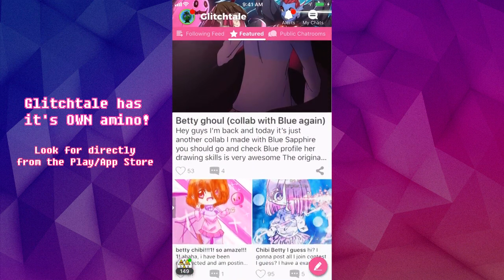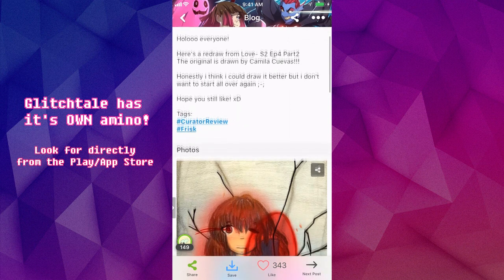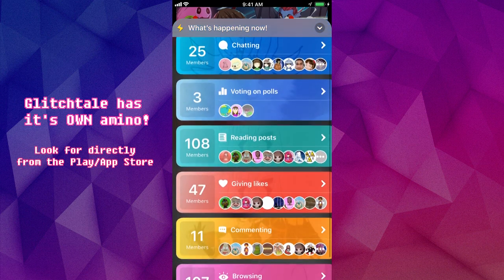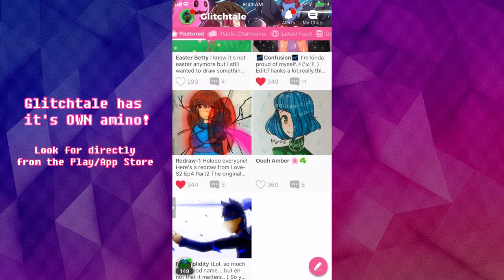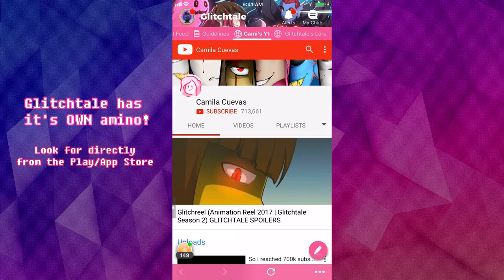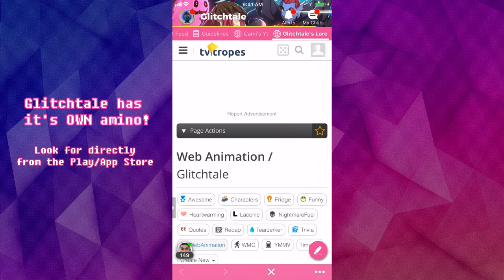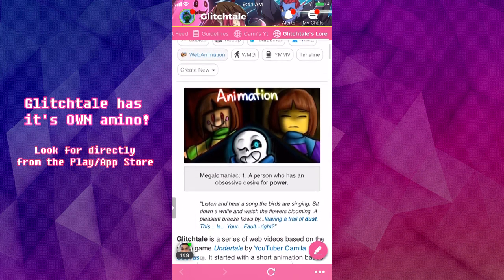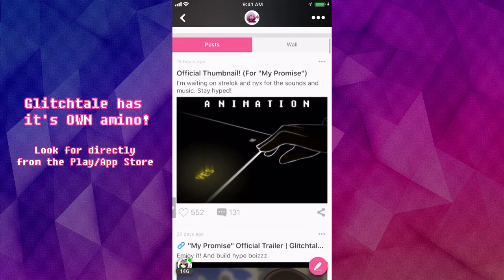We got an Official Amino for Glitchtale! + Speedpaint Collab with MelodyFireHeart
Join the Glitchtale Amino community!

Give me a follow! Search for: Camila Cuevas

Collab with melodyfireheart

Send me fanmail at:

Casilla Postal # 243
Rengo, Chile, 2940000

(2940000 being the zip/postal code)
Anyways, here's your free heart ♥